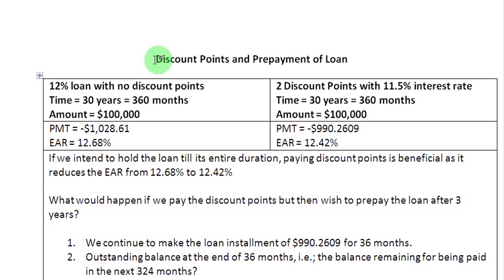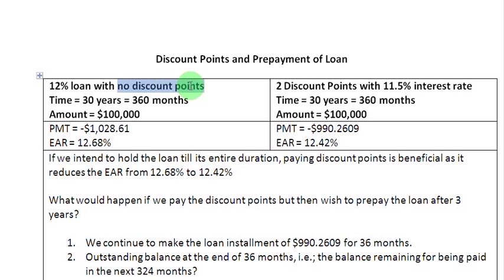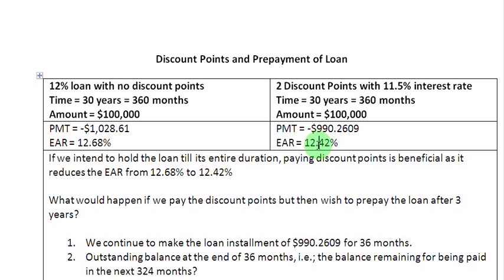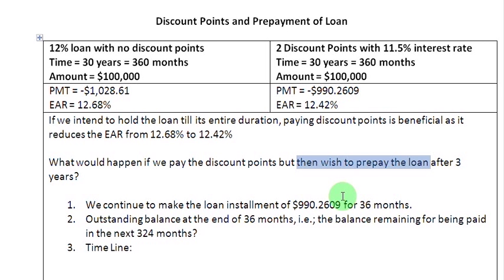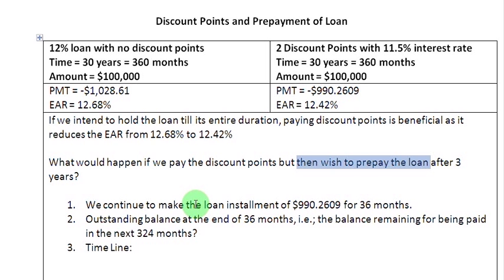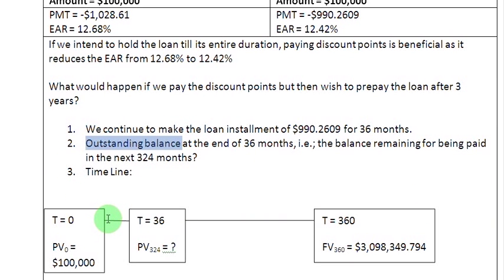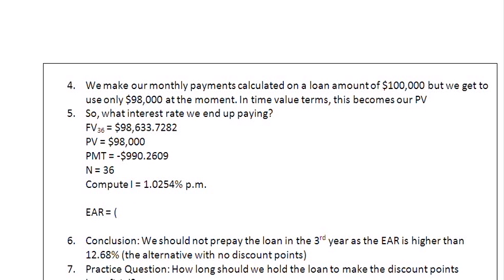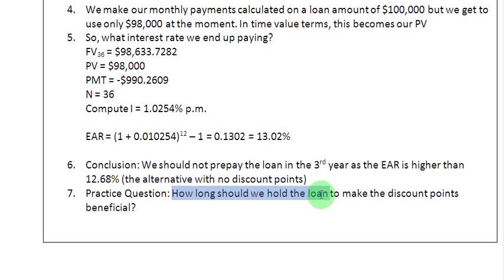Discount Points and Loan Prepayment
An examination of how prepaying a loan with discount points raises the EAR